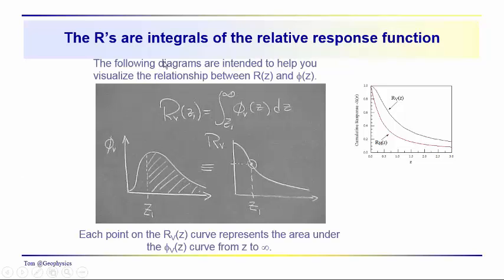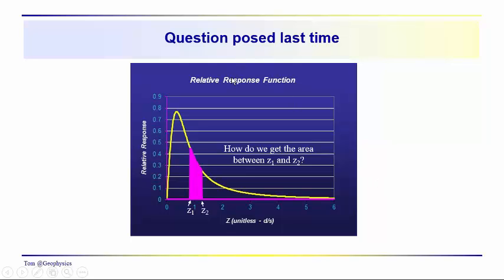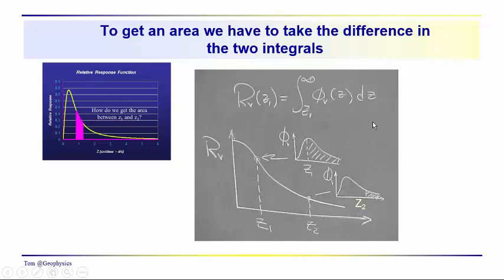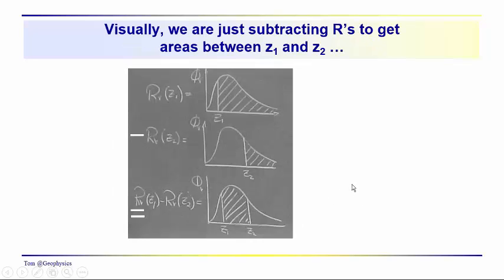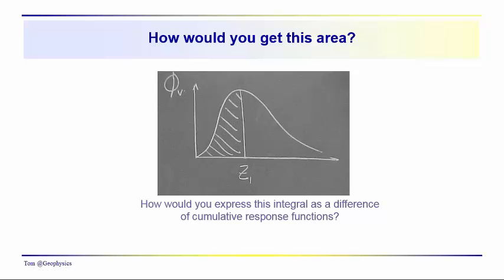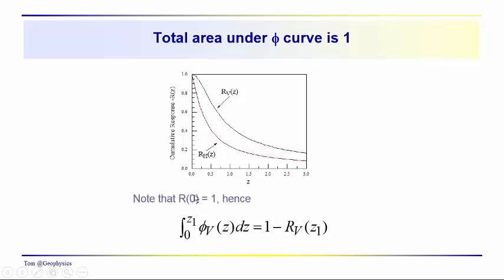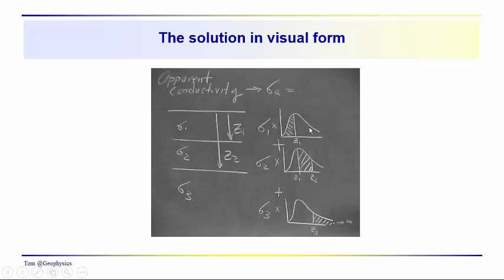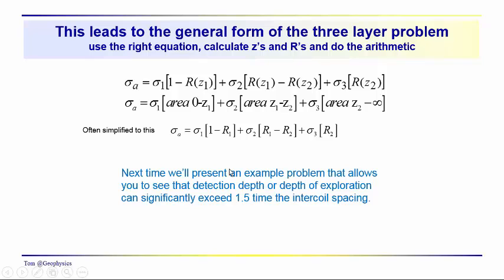Geophysics: Terrain conductivity - visualizing the response functions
We've already presented calculations of ground conductivity for the three layer problem and have provided graphical illustrations of the relative and cumulative response functions. In this video we continue with a graphical dissection of the problem using the response functions.